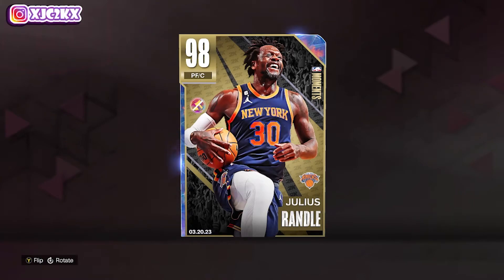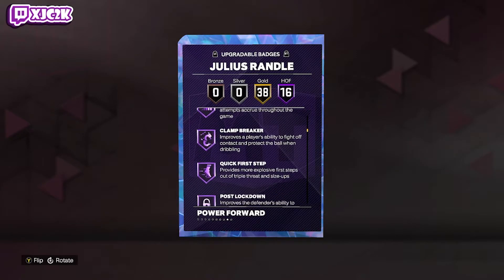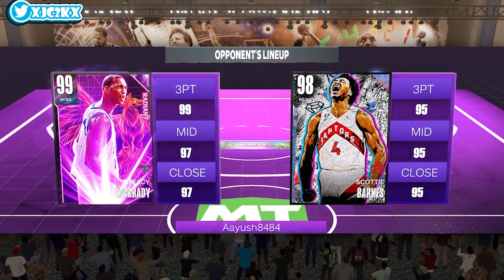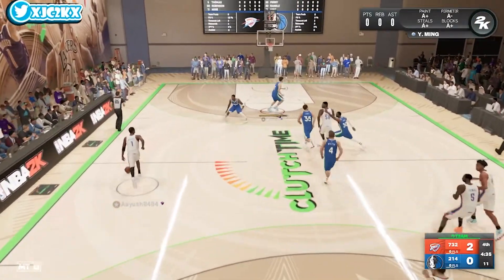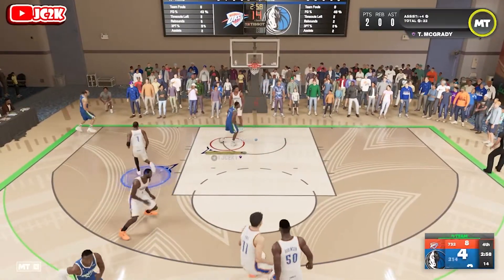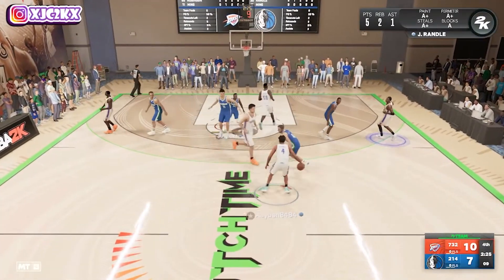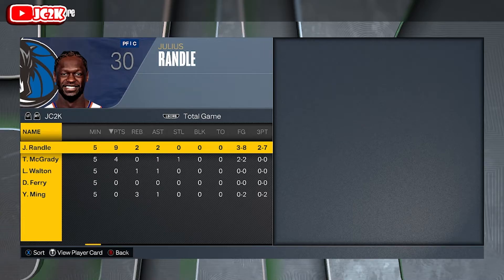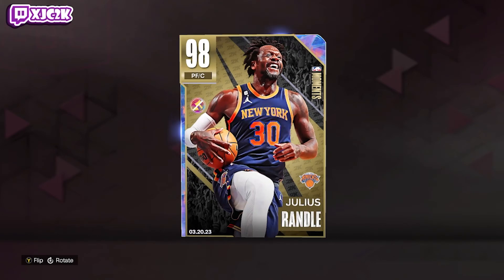*FREE* GALAXY OPAL JULIUS RANDLE GAMEPLAY!! SOLID ALL-AROUND PF IN NBA 2K23 MyTEAM!!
In this video I did gameplay with the new Moments Galaxy Opal Julius Randle! Julius came out today as a moments card for his 57 point performance last night alongside the New Edition IV packs that include Dark Matter Clyde Drexler, Galaxy Opal Ben Wallace, Pink Diamond Marcus Smart, and more! If you enjoy this video please make sure to leave it a like and a comment and most importantly make sure to hit the subscribe button to help me grow towards 11,000 subscribers on the channel!